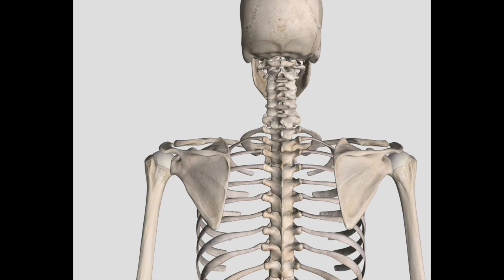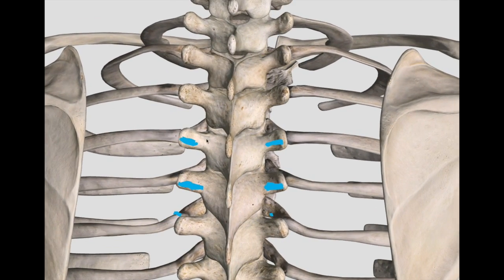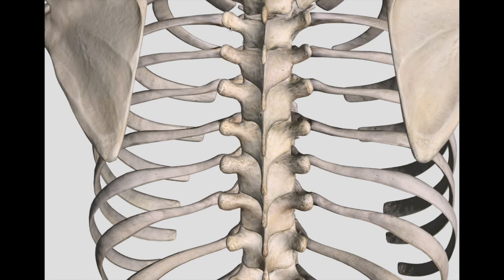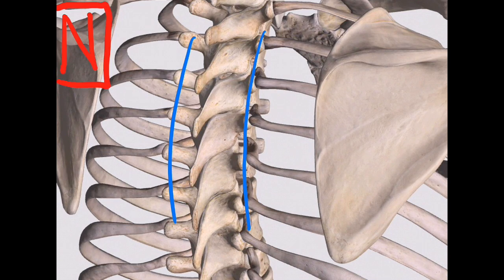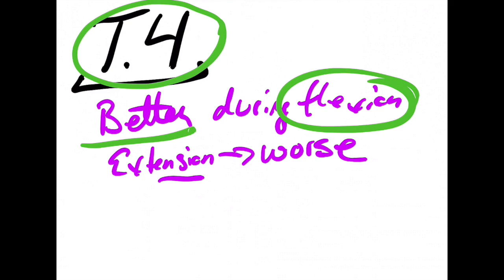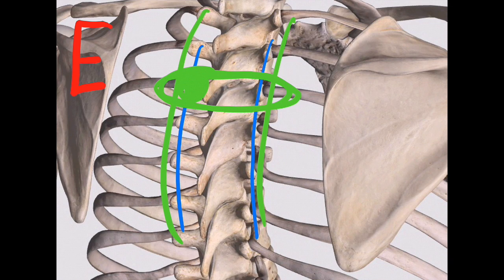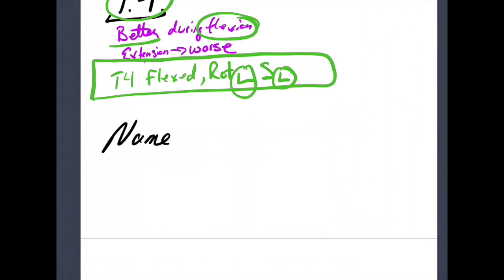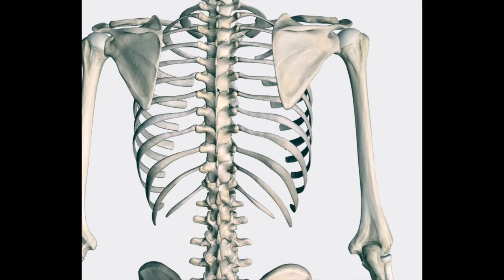Somatic Dysfunction of Spine: Thoracic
What you need to know about thoracic motion and how to diagnose OMM thoracic somatic dysfunctions. HD Skeleton model. This material is tested on COMLEX.